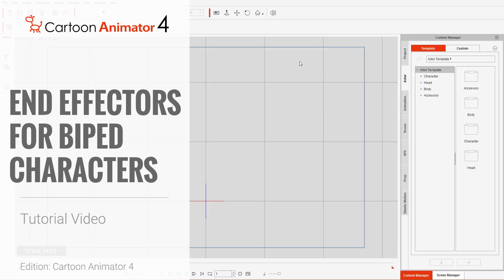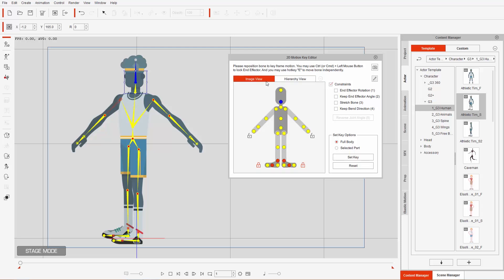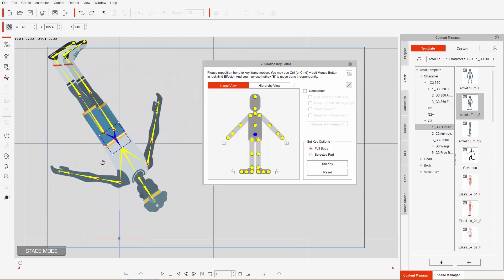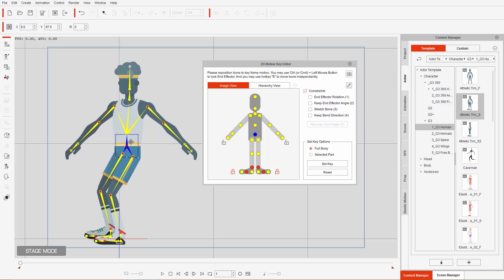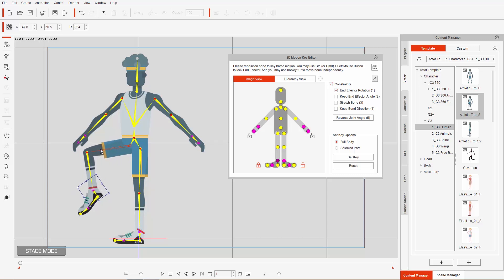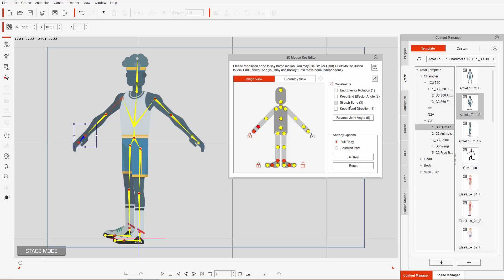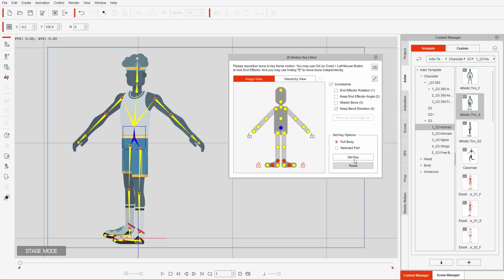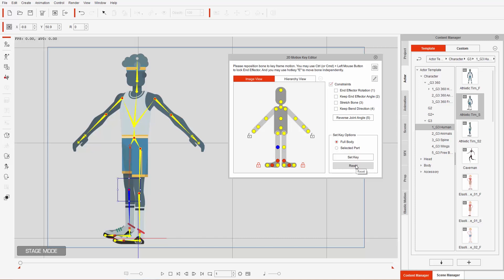Cartoon Animator 4, Smart IK Animation Tutorial - End Effectors for Biped Characters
The Smart IK feature demonstrates how Reallusion's new "End Effectors" design made 2D Character Animation more precise, powerful, yet more intuitive. The new Smart IK/FK system not only switches automatically, it makes creating amazing cartoon animation so much easier. Posing with locking "End Effectors" gives you the power to precisely animate characters with scene interaction. In addition, you can perfectly adapt motion files with different body shapes from our motion library, even fine-tune the character's stride or alter its motion genre.

In this tutorial, you'll learn the basics of end effectors for biped humanoid characters.  From basic UI to the constraint types and what they do, this is the first tutorial you'll want to check out when learning about end effectors.

0:42 View & Bone Display
3:53 Constraint Basics
6:53 Constraint Types